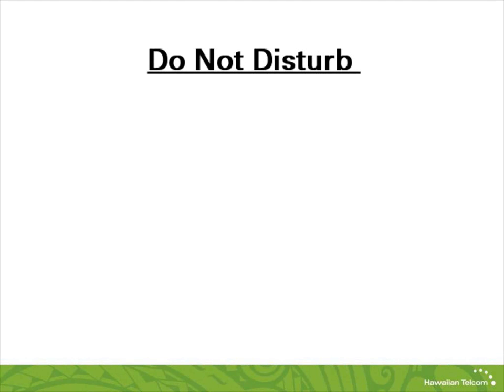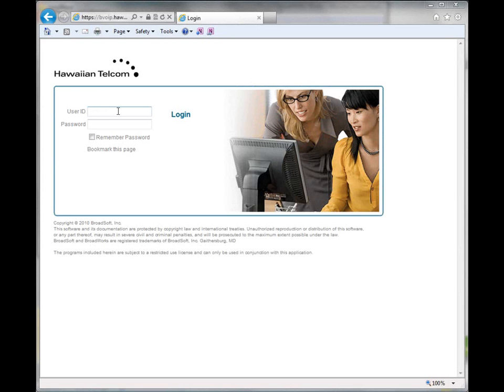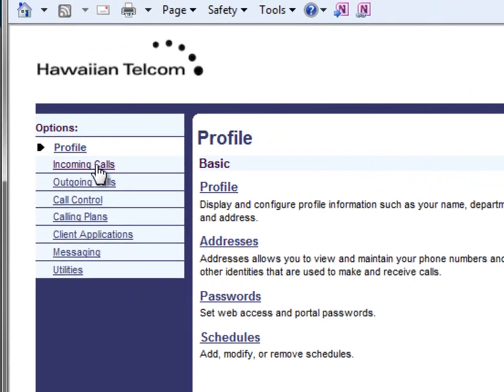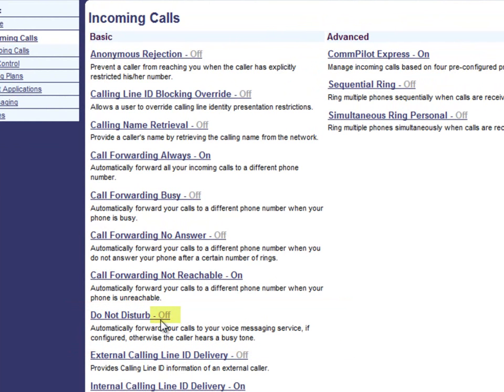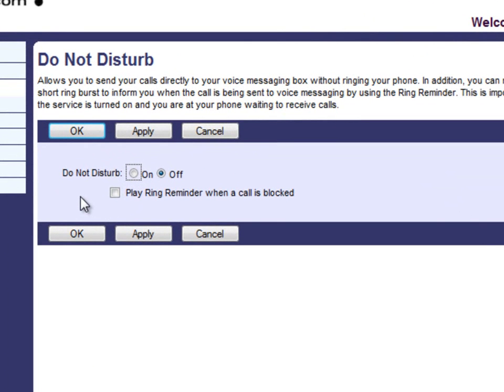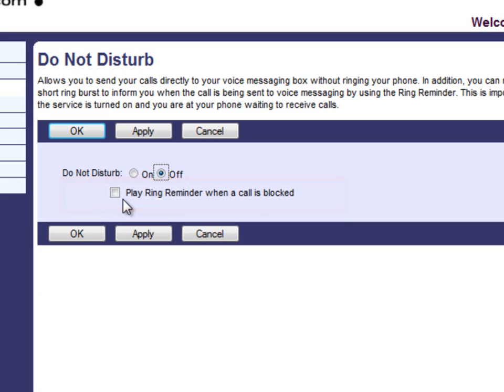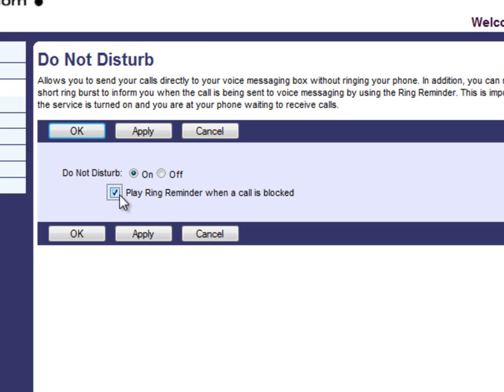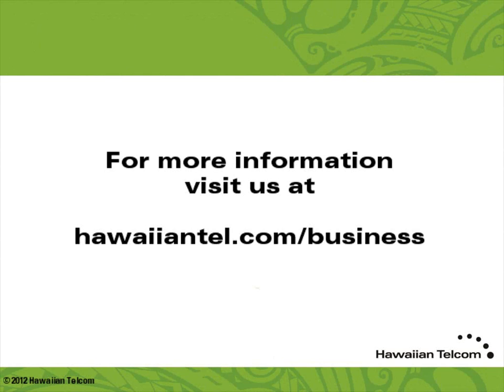Web Portal -- How To Turn On/Off Do Not Disturb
How to turn your Do Not Disturb feature on or off, on a Polycom SoundPoint phone using Hawaiian Telcom's Hosted Voice Web Portal.